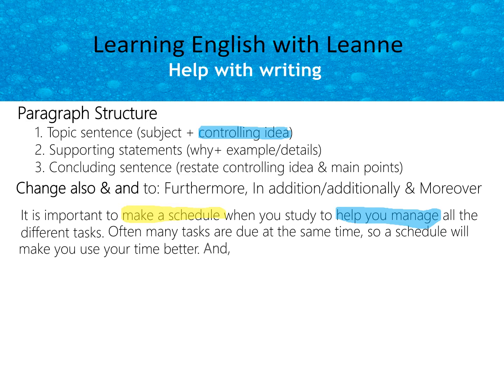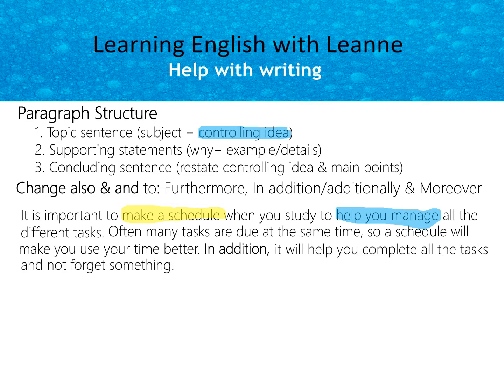Moreover, Furthermore & In addition 2: Use in a Paragraph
How to use moreover, furthermore and in addition in your writing. See an example paragraph that changes simple words like also & and to more formal words- furthermore, moreover...

Chapters
0:00 Introduction
0:12 Example paragraph
0:51 Topic sentence
1:57 Supporting statements & connectives
4:00 Concluding statement